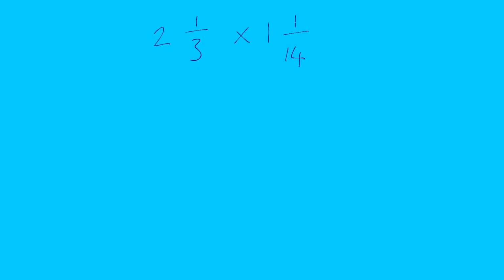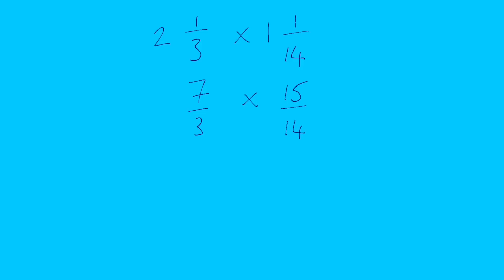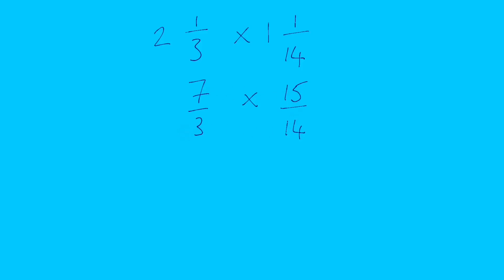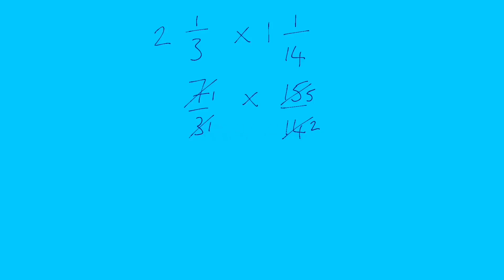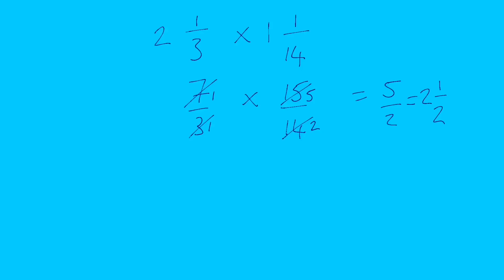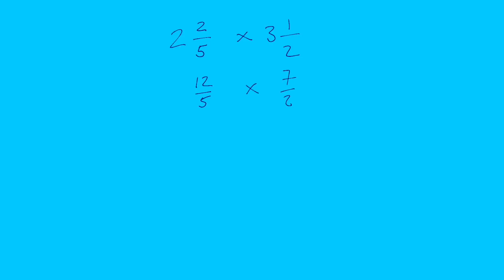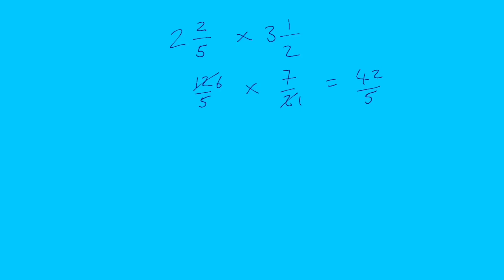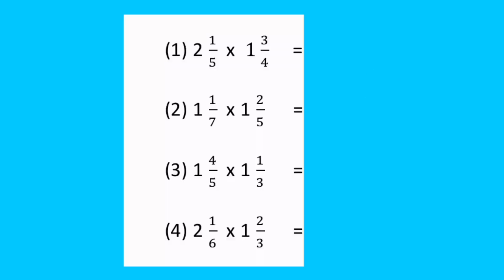SMN14 Multiplying Mixed Numbers